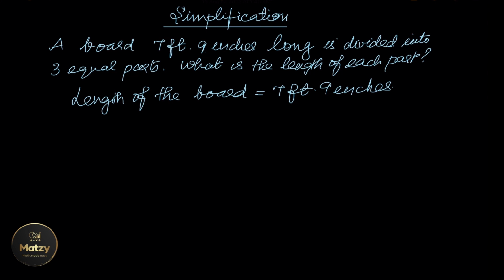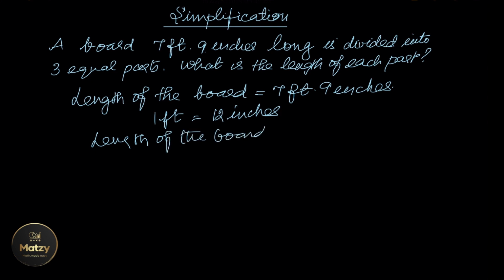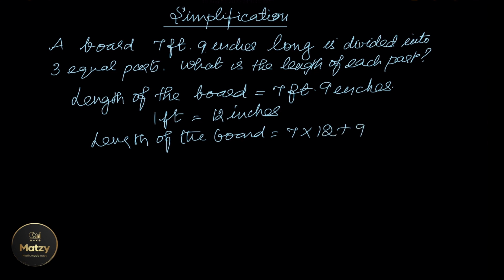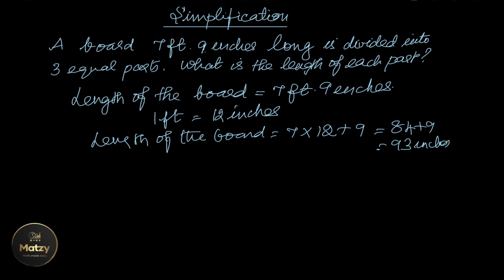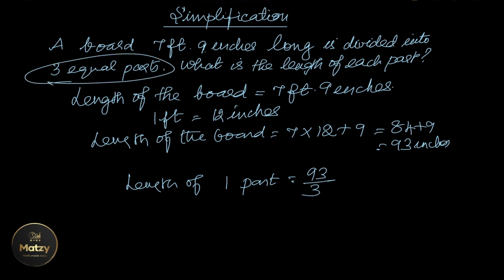Number System - Simplification - Part 1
Master Math Simplification! Watch this quick tutorial to sharpen your aptitude skills. Learn to simplify complex problems effortlessly. Boost your math prowess now!